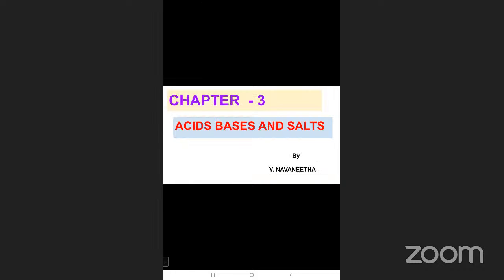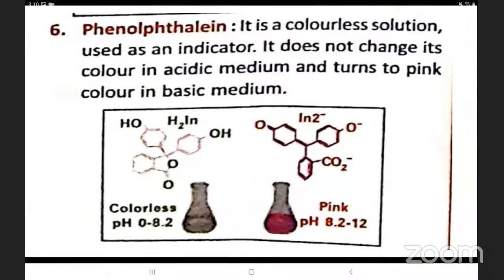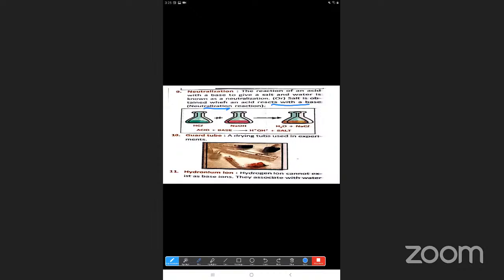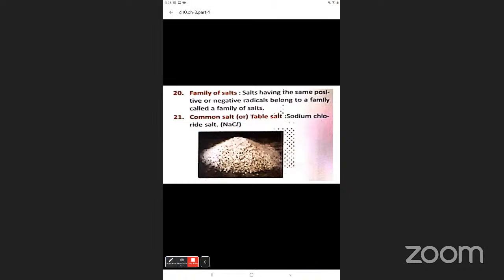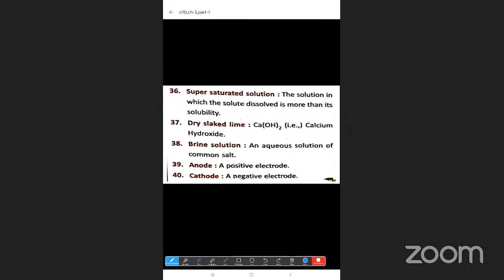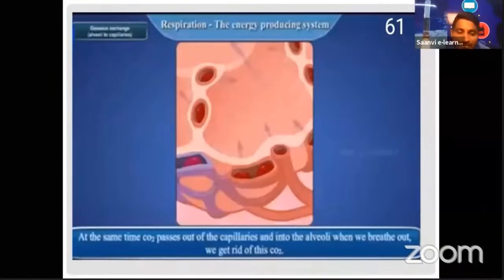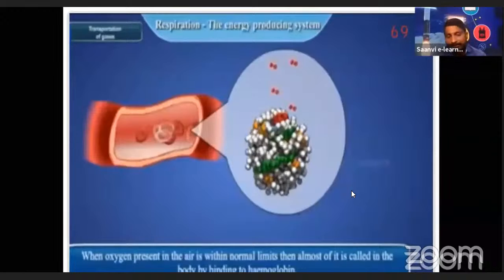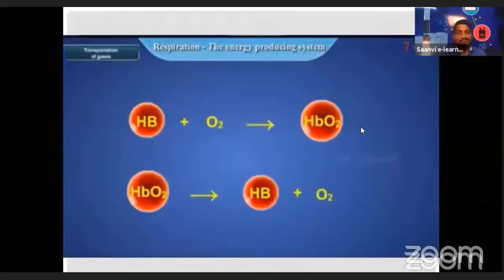Class 10 Physics chapter 2 part5& Biology